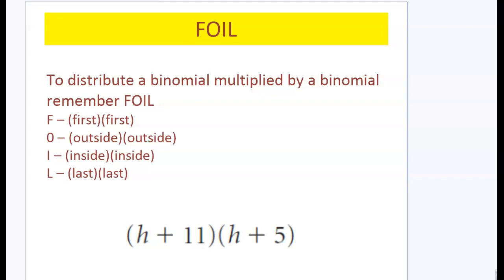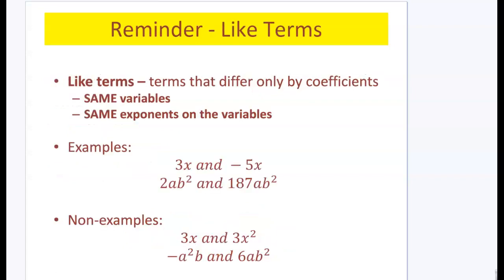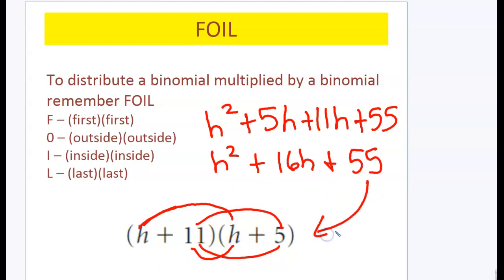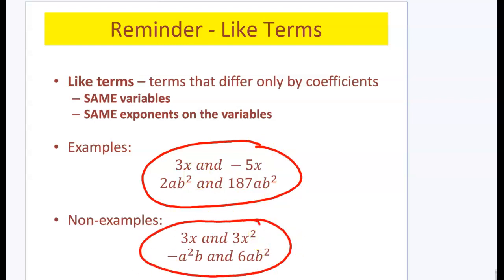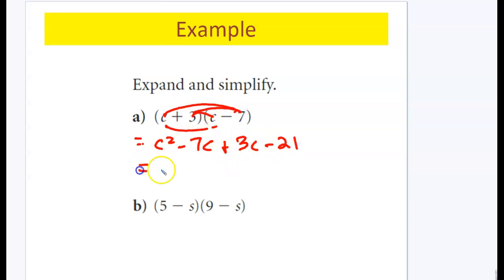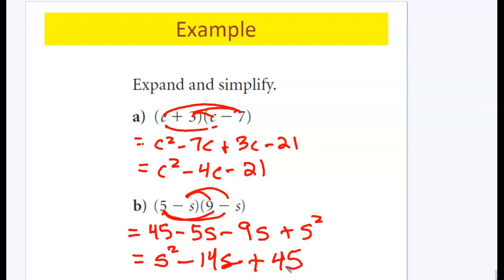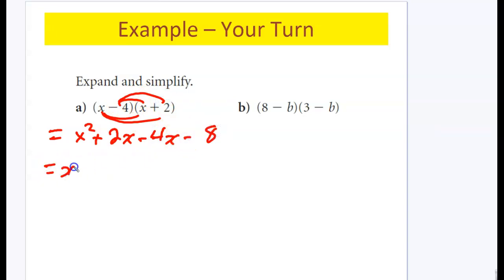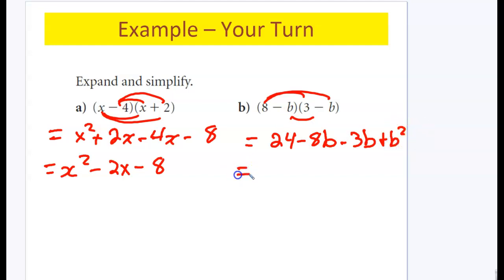3.5 Polynomials of Quadratic Form Part 1